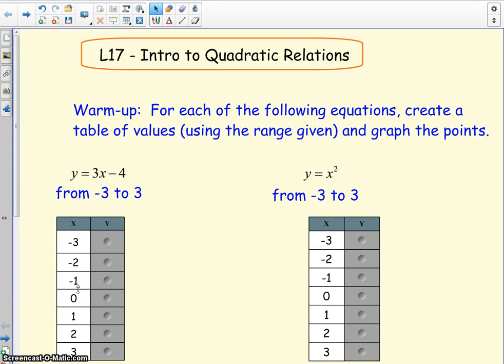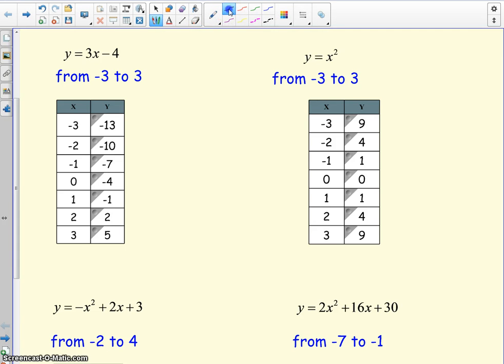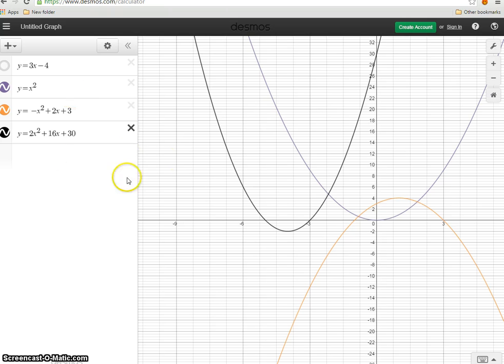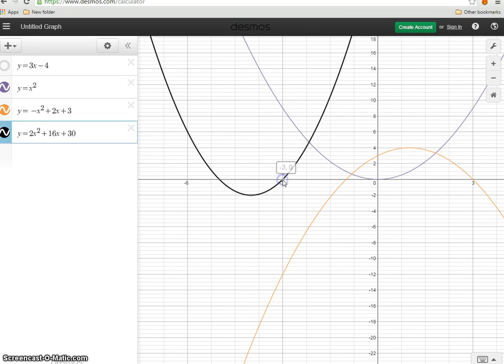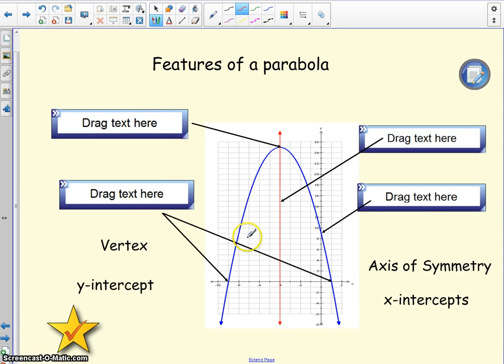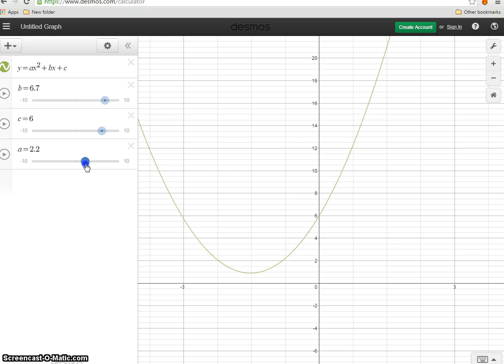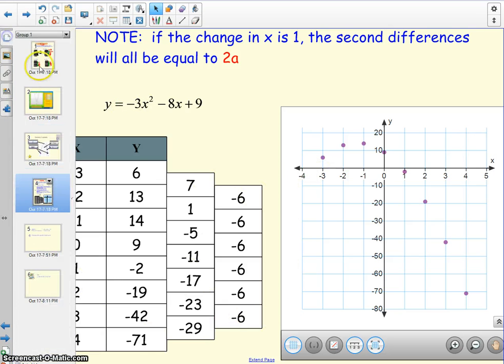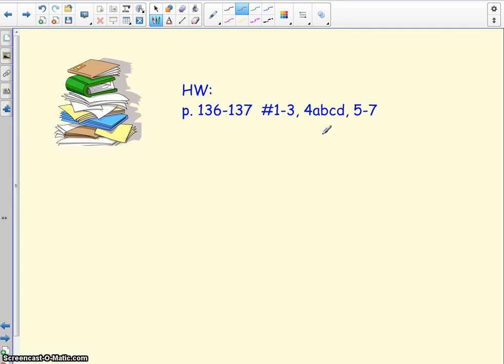2D - Lesson #17 - Intro to Quadratic Relations